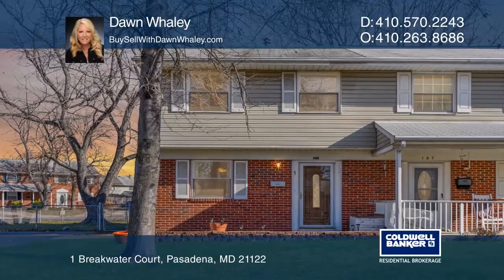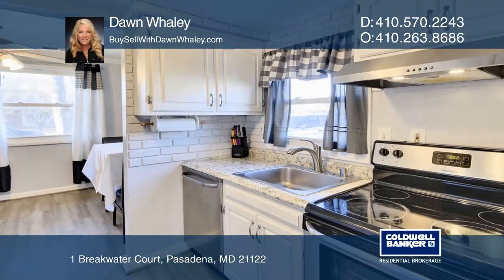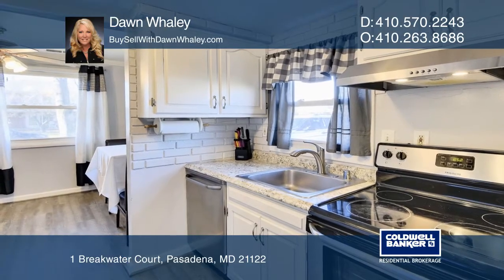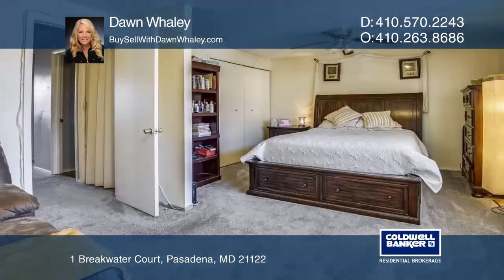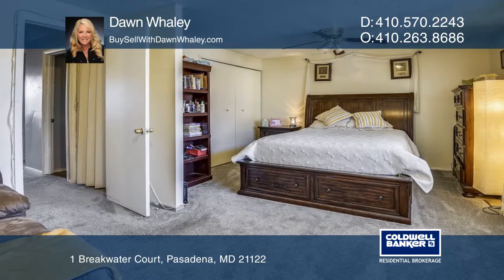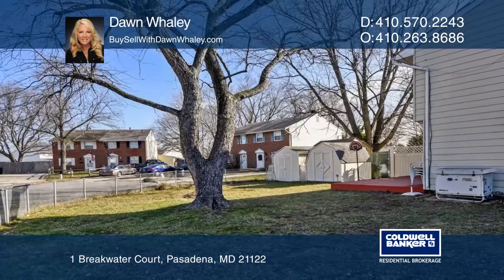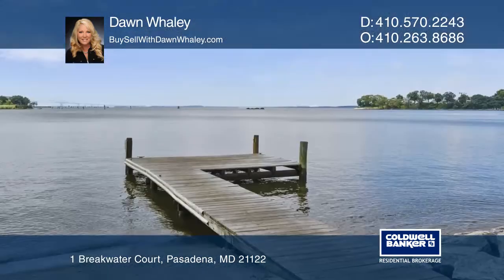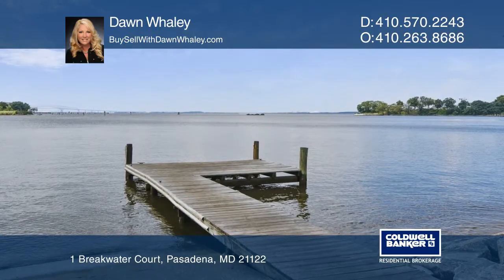1 Breakwater Court Pasadena, MD | ColdwellBankerHomes.com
1 Breakwater Court, Pasadena, MD

Come see this beautiful end-unit townhome on a fenced corner lot! Everything has been redone, including the new kitchen, bathrooms, stainless steel appliances, flooring and paint. Nothing for you to do but move in! The large master bedroom features a sitting area. Enjoy crown moldings and ceiling fa